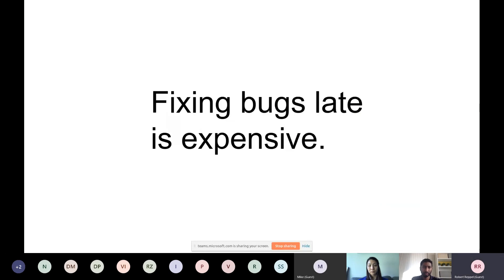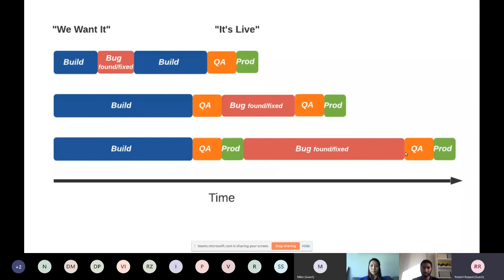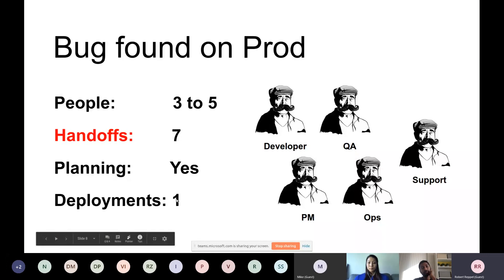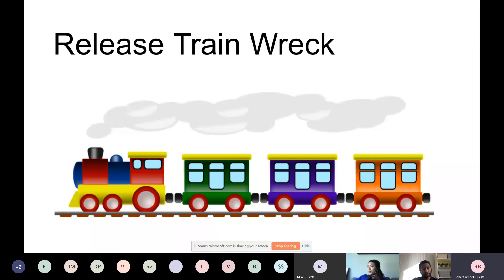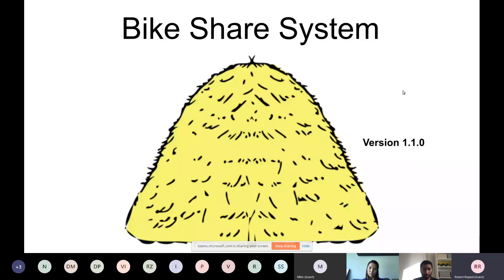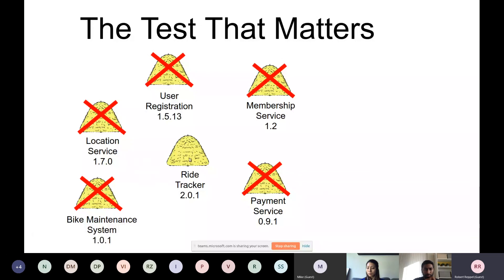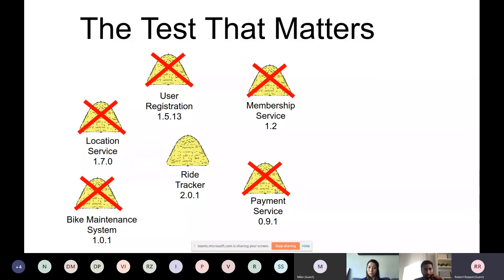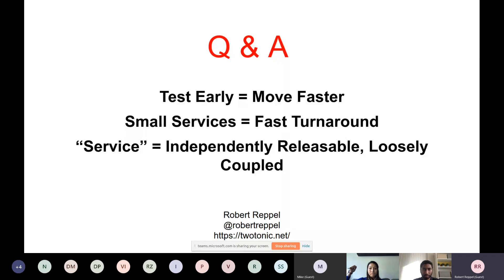VanQ Webinar | How Software Quality Affects Cycle Times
We were joined with Robert Reppel who presented on 'How Software Quality Affects Cycle Times'.